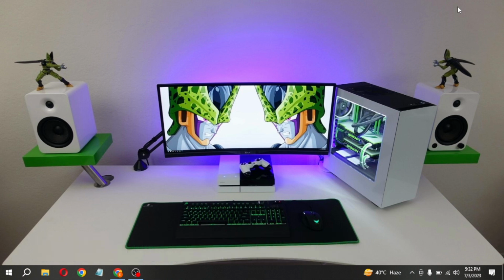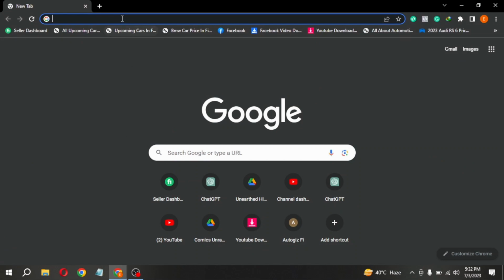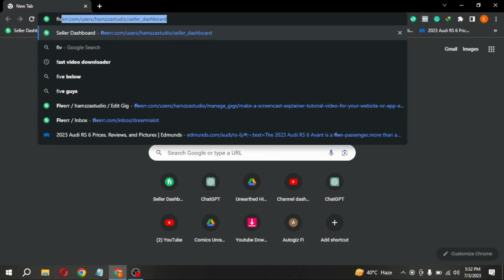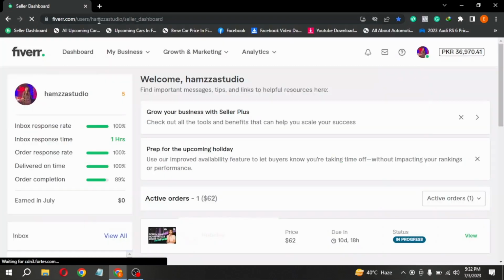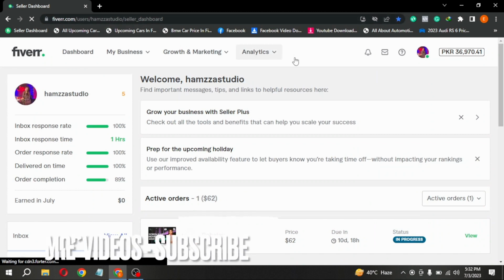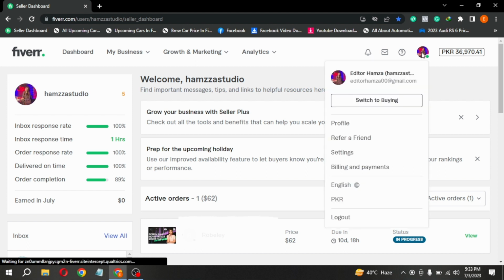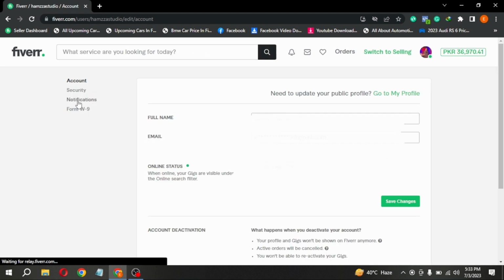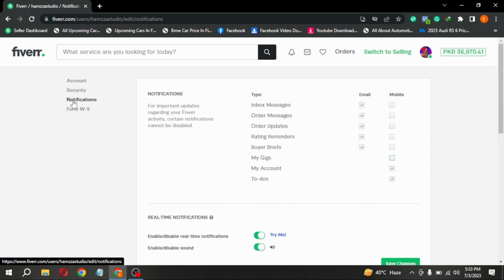✅ How To Enable Mobile Notifications On Fiverr 🔴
About this tutorial:

Get in touch!